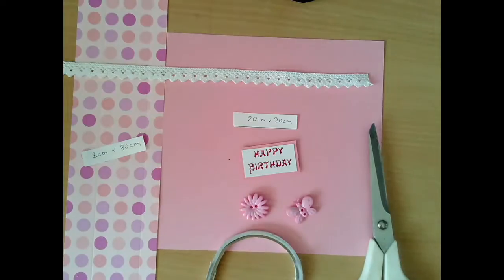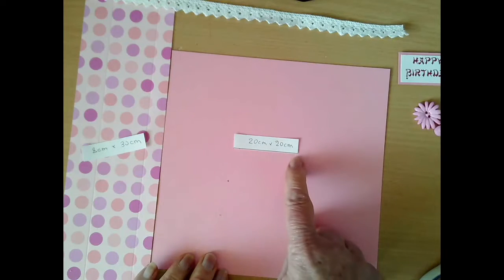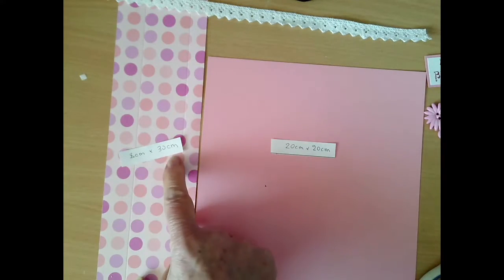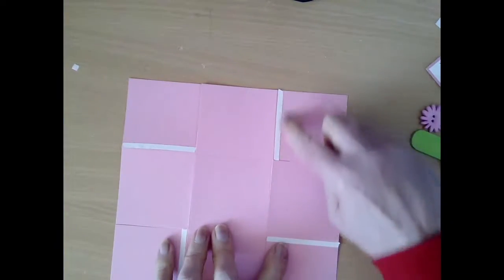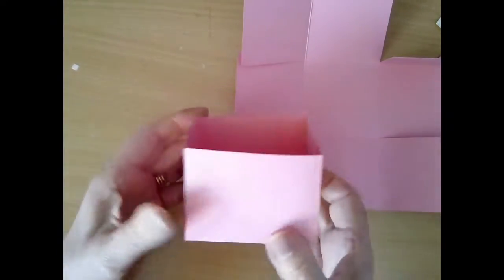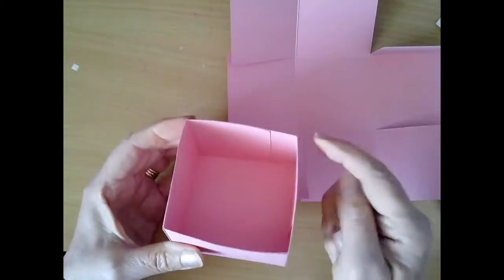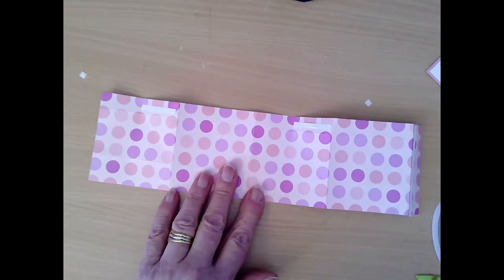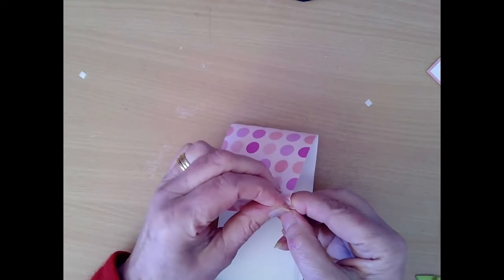Milk Carton gift box tutorial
Learn how to make a cute milk carton gift box tutorial